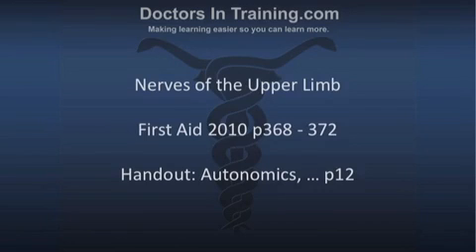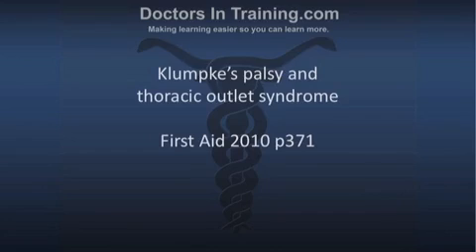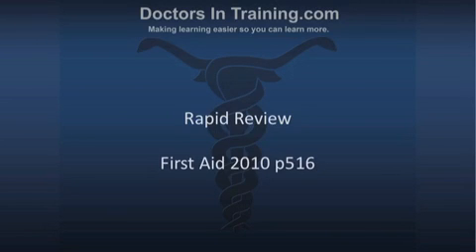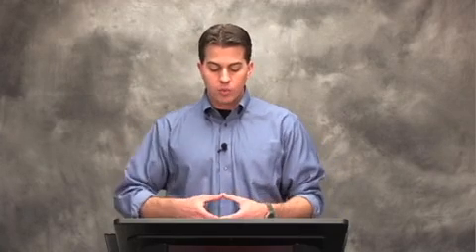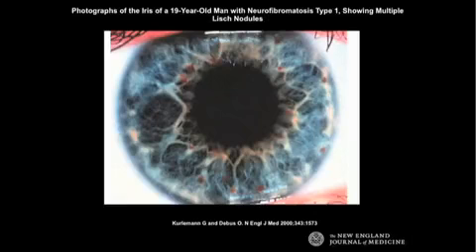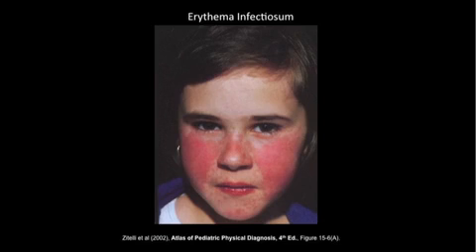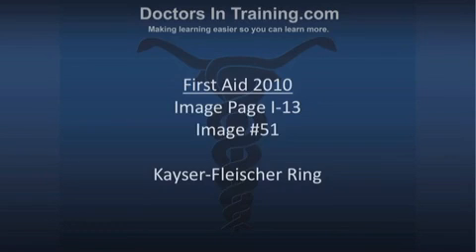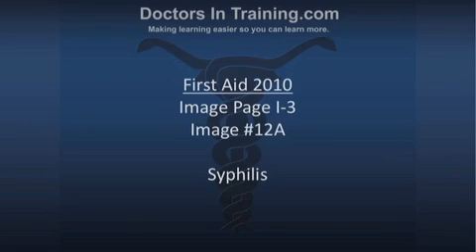lecture 1 3 Neuro Upper limb min 1 0